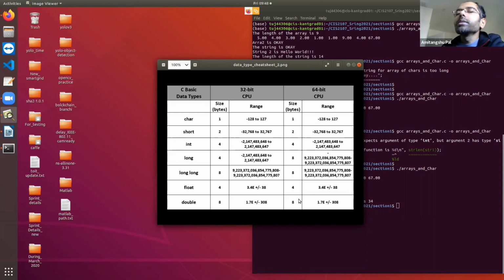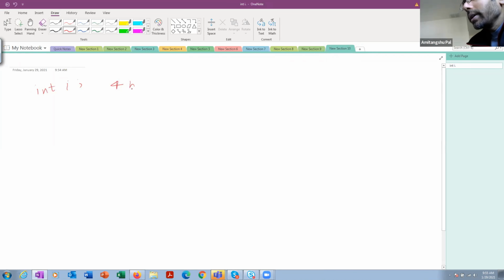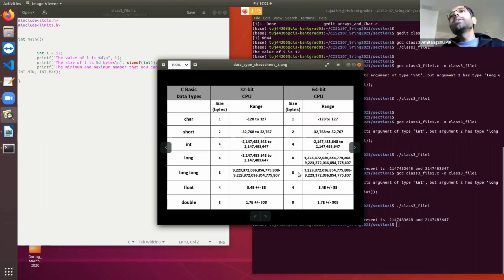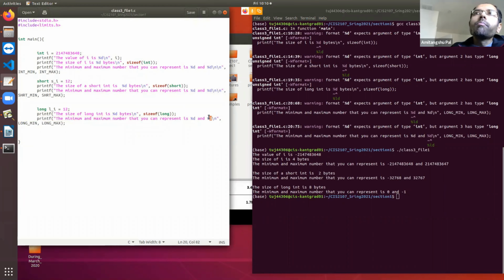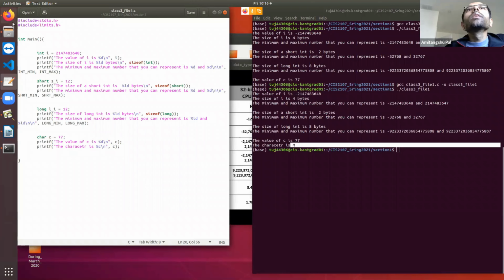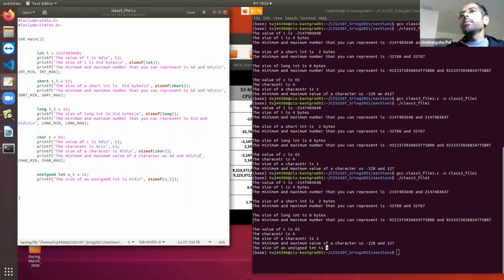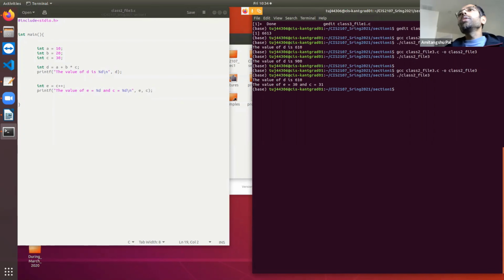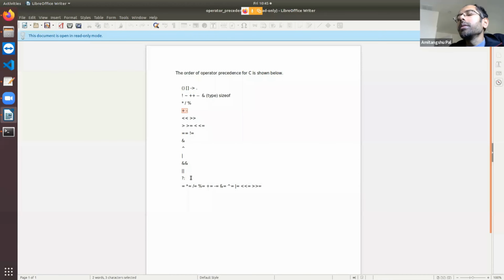Module3: Data Types and Sizes | Operator Precedence in C